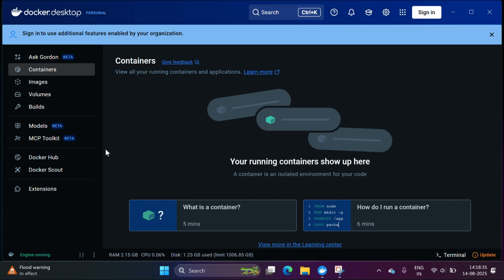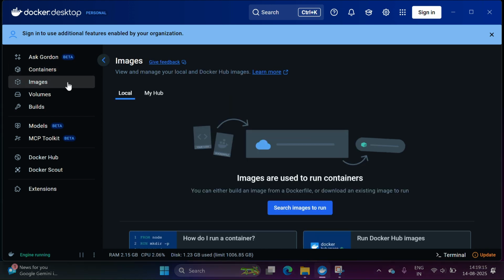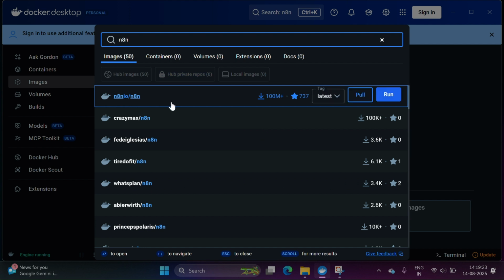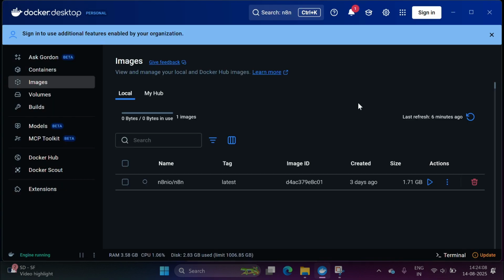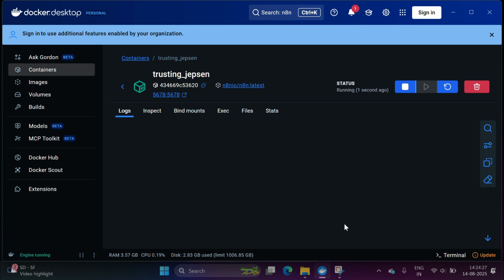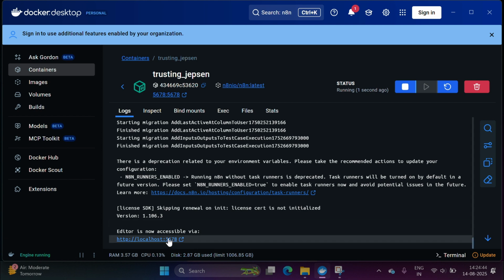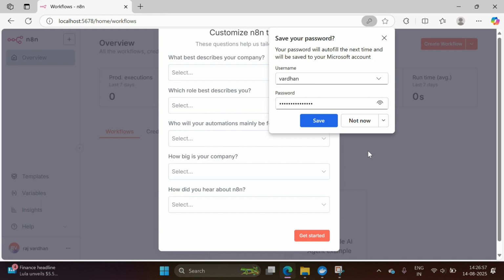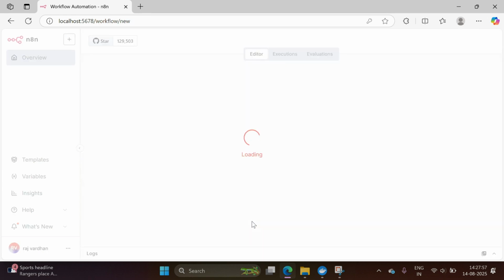How to Install n8n in 100 Seconds ⏱️ (Step by Step).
💡 Want to automate tasks like a pro? In this video, I’ll show you how to install n8n (the ultimate open-source workflow automation tool) in just a few minutes.

Why n8n?
✔ 100% FREE and Open-Source
✔ Powerful Alternative to Zapier & Make (Integromat)
✔ Self-hosted = Full control over your data

🔥 What You’ll Learn:
- How to install n8n step by step
- First-time setup (super simple)
- Why n8n is the BEST tool for automation in 2025

If you’re serious about automation, this is where you start.